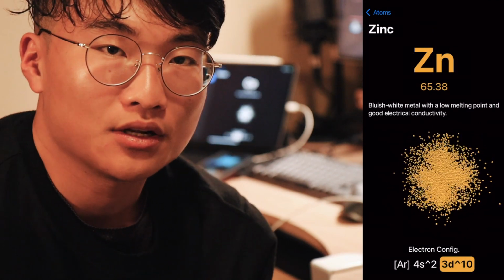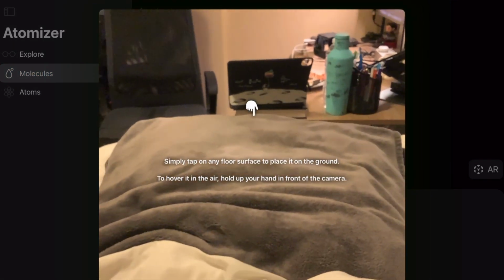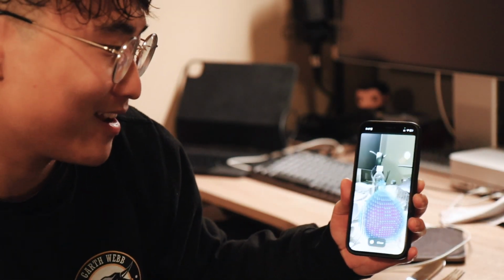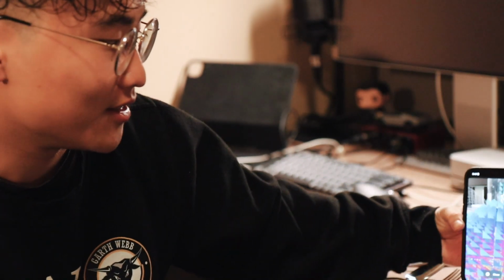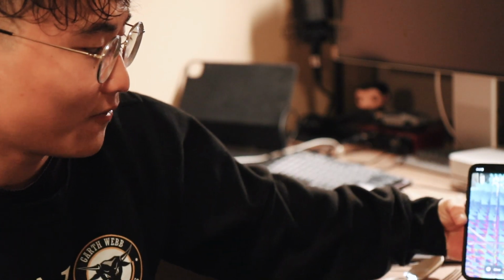Swift Student Challenge 2023 Winner: Atomizer AR Submission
My winning Apple Swift Student Challenge 2023 submission, Atomizer AR: atoms and orbitals in augmented reality.
All QM-related visuals were entirely generated from scratch using Swift and Python.

John Seong is the CEO of Orchestr Aerospace (Irvine, CA and Montréal) and a WWDC23 Swift Student Challenge winner.